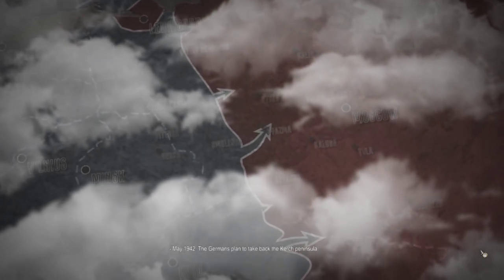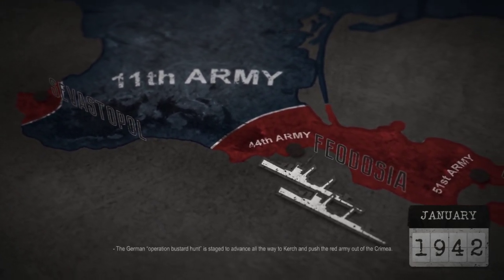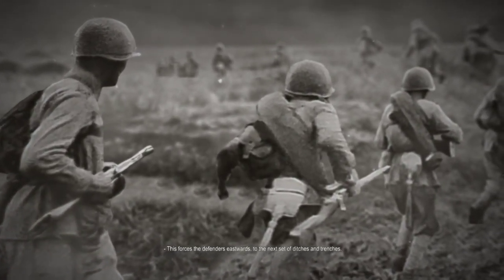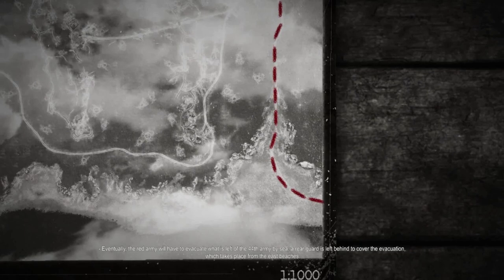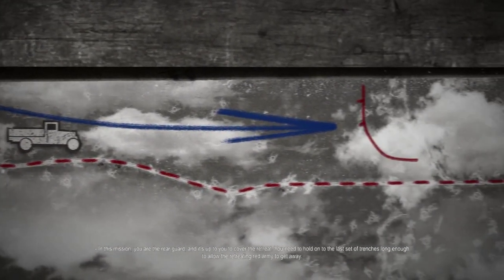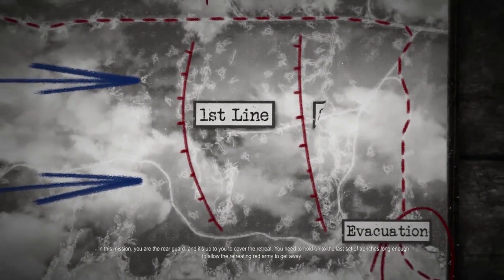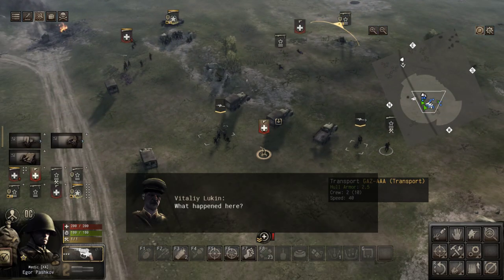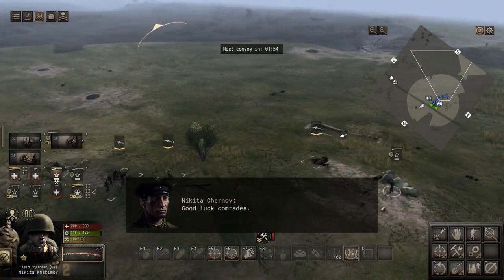Lets Try Call to Arms Gates of Hell: Ostfront ZA Rodinu Campaign Operation Bustard Hunt | Part 1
to Arms - Gates of Hell: Ostfront on Steam. Call to Arms - Gates of Hell is a realistic RTS/ RTT game that offers endless replay value. Command all types of troops in historical singleplayer, dynamic campaign, PvP and PvE battles. Are you ready for some serious immersion in World War 2.

🎮 Game: Call to Arms Gates of Hell
🕹️ Platform: PC / acer predator gaming laptop model 2016 nvidia built in 1060gt😔
🎥 Recorded with: [Invidia GeForce experience]